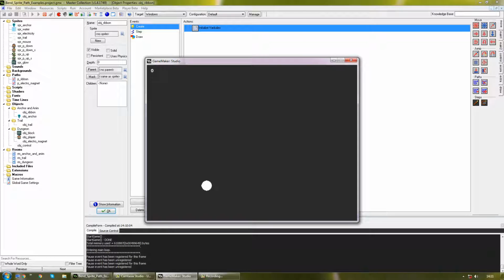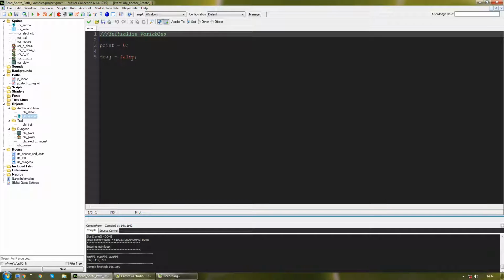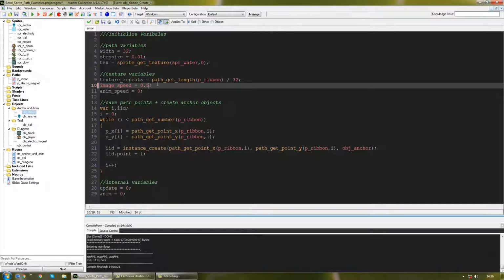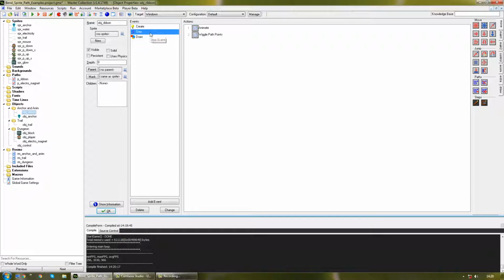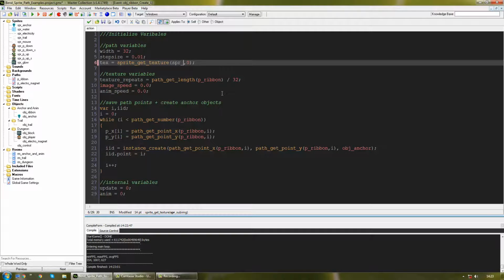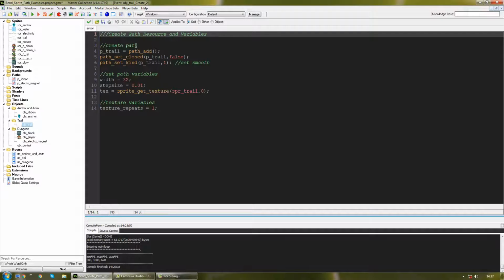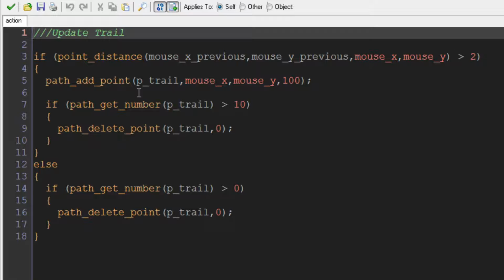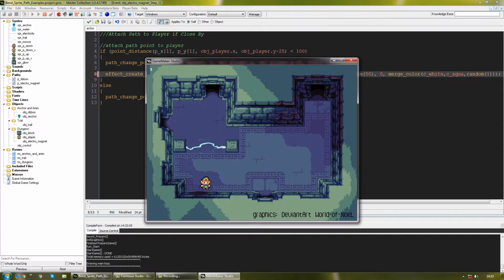The Ribbon Project 3/3 - Sprite Deformation Examples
In this third and last part of the "Ribbon Project" I'll show you some ideas of how you can use the deformation of sprites in your game.